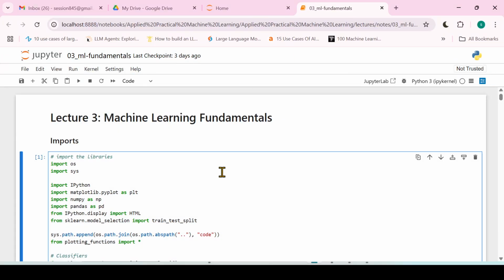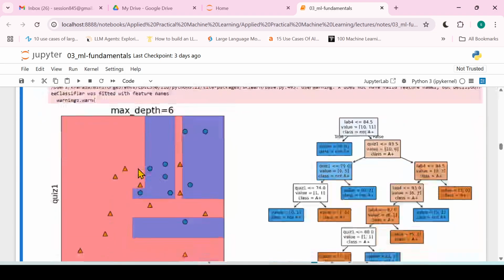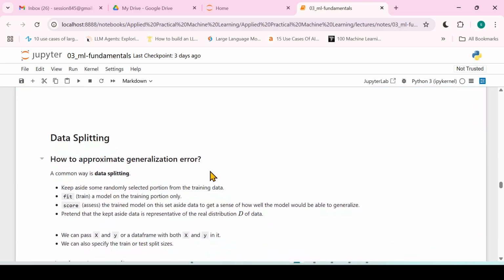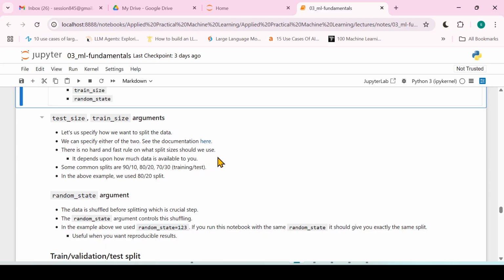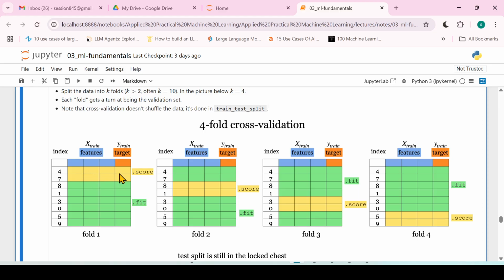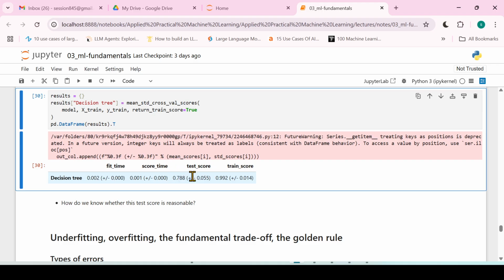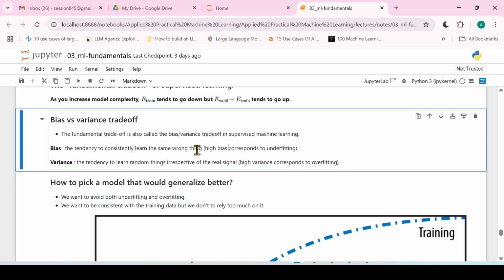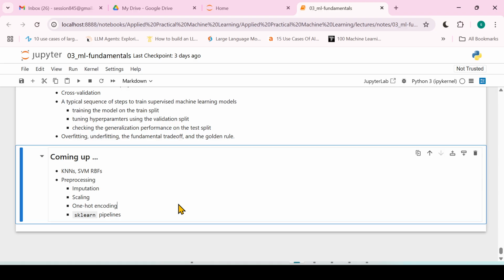03 ML Fundamentals